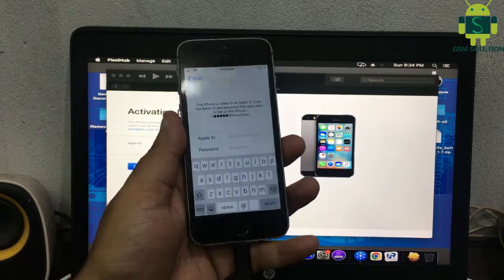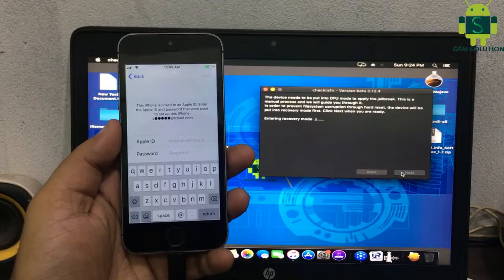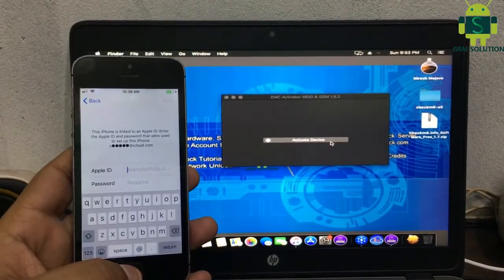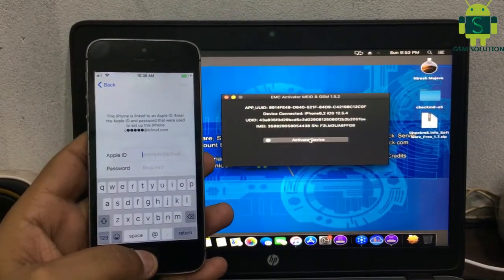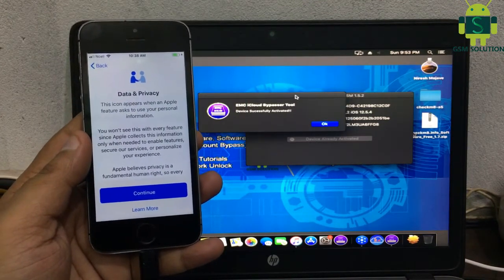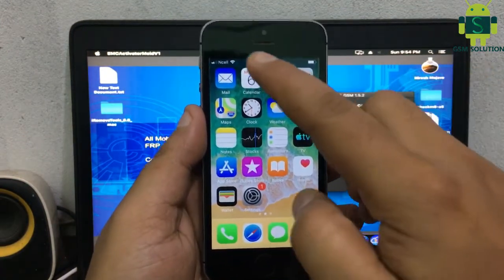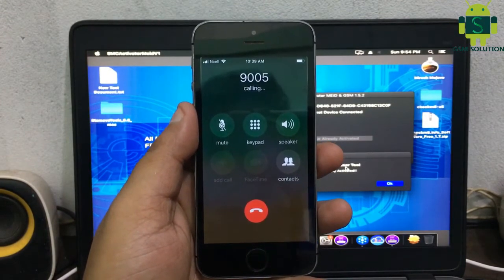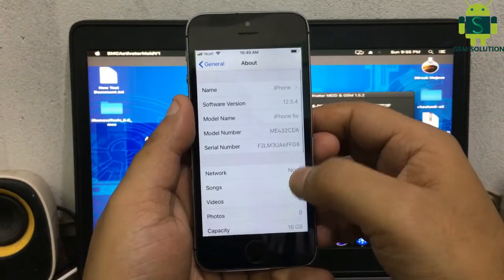iOS12 iCloud Bypass With Signal [iPhone 5S,6,6Plus]| iOS12.5.4 iCloud iD Bypass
iOS12 iCloud Bypass With Signal Models:
iPhone 5s iCloud Bypass
iPhone 6 iCloud Bypass
iPhone 6Plus iCloud Bypass

We all tend to forget login credentials as days pass by. But sometimes forgetting credentials can be very fatal as is in the case of icloud. Forgetting icloud logins will lead your device to be unusable if you reset your device with your icloud login iOS12 iCloud Bypass With Signal [iPhone 5S,6,6Plus] iOS12.5.4 iCloud iD Bypass That moment you will know what a great pain in the ass is it to remove the icloud lock form your device. There are many online service providers who claim to remove lock form your device within hours but they cost a ton of money which many of are able to afford to be honest.iOS12 iCloud Bypass With Signal [iPhone 5S,6,6Plus] iOS12.5.4 iCloud iD Bypass Latest Security will be bypassed after following this guide correctly.